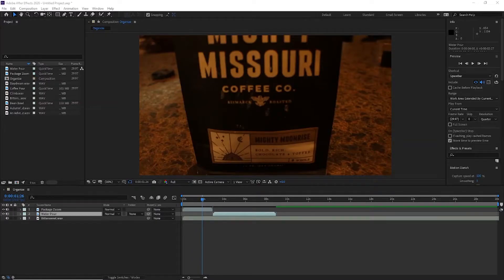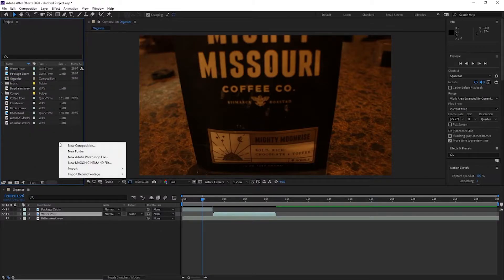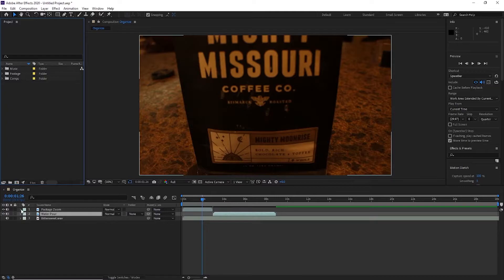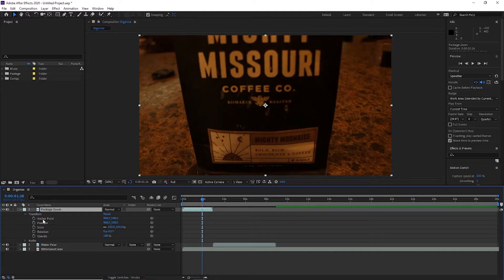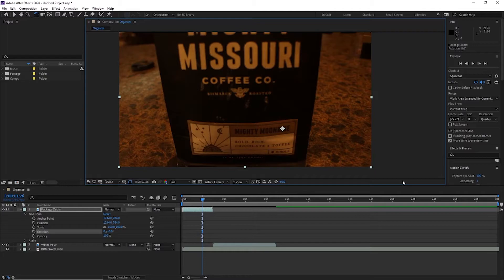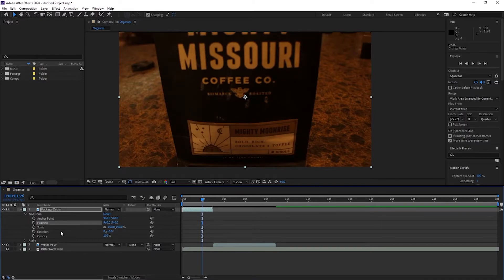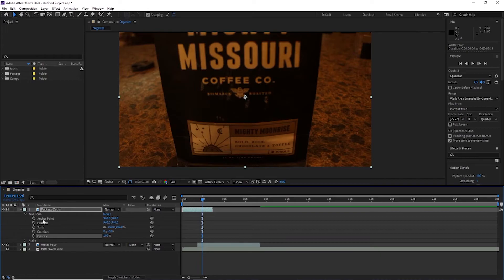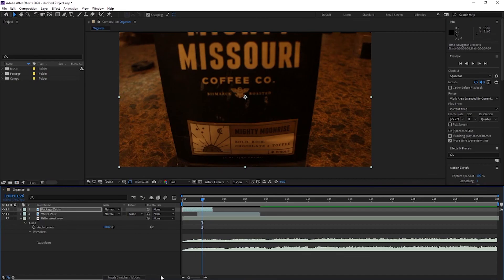Adobe After Effects - Layer Properties and Project Organization - (Ep. 4)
In this tutorial we will go through basic project organization and layer properties in Adobe After Effects.